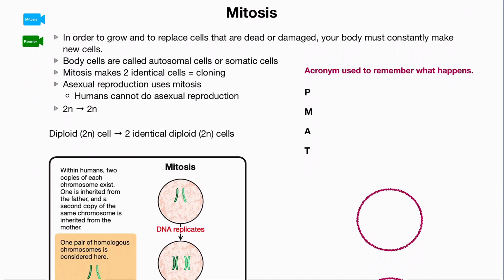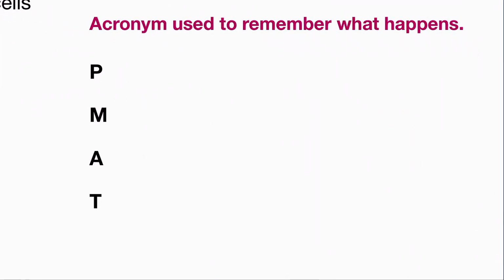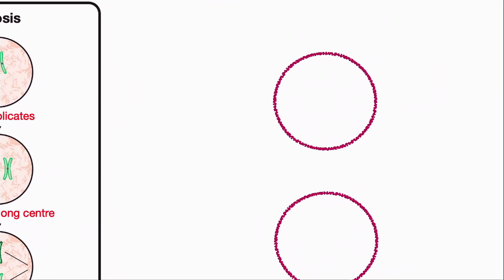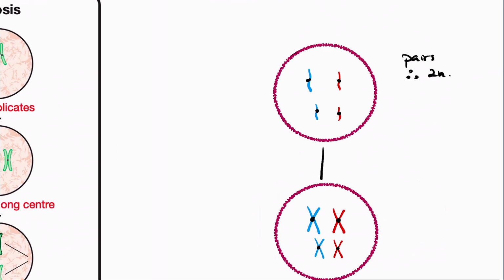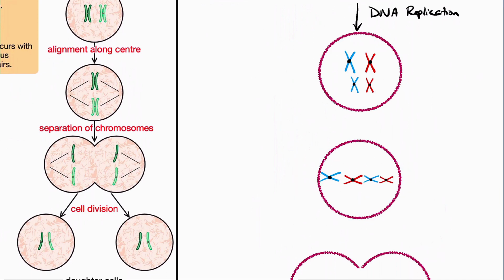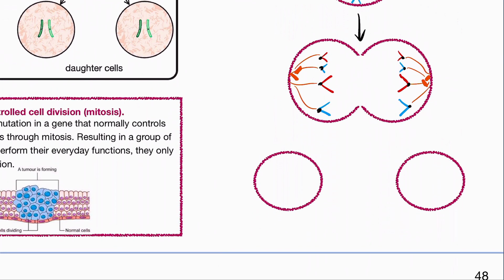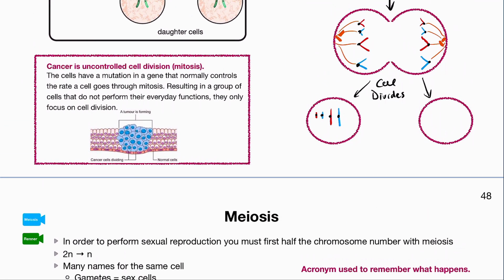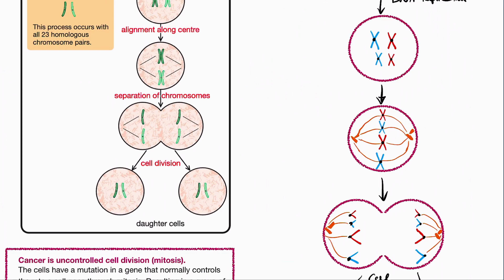Mitosis p 47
Science 30
Alberta